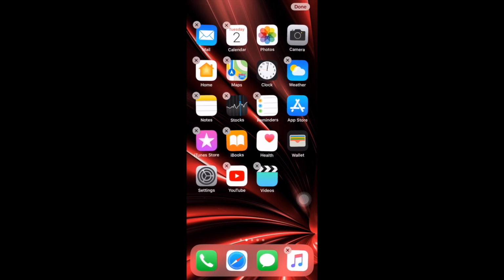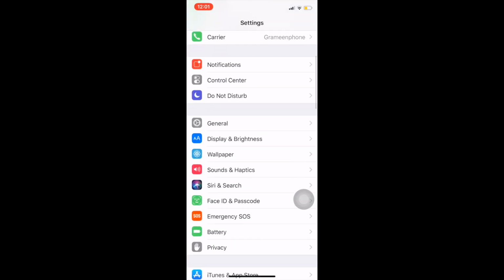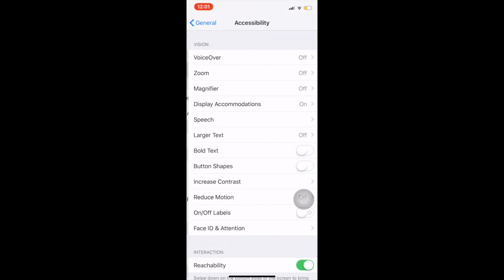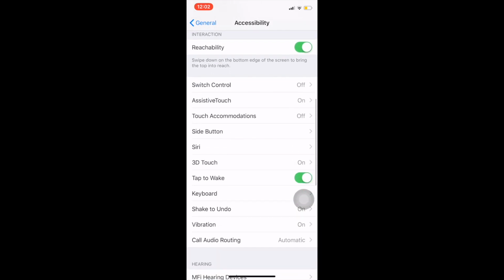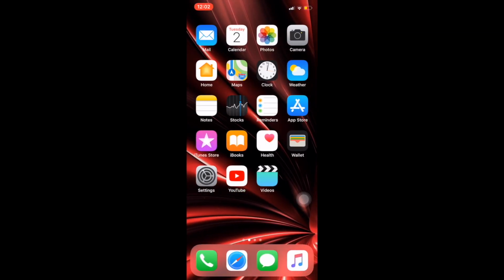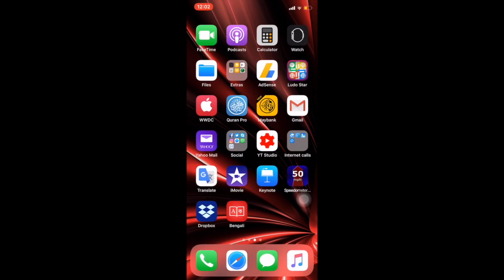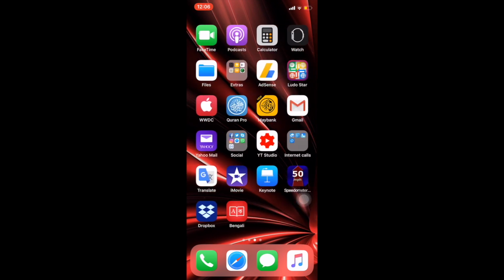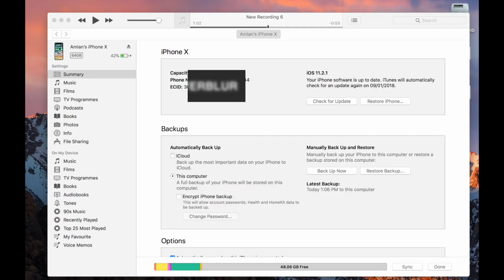how to fix iPhone X/ iPhone Xs/ iPhone Xs Max 3D touch not working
very easily fix your iPhone 3D Touch not working